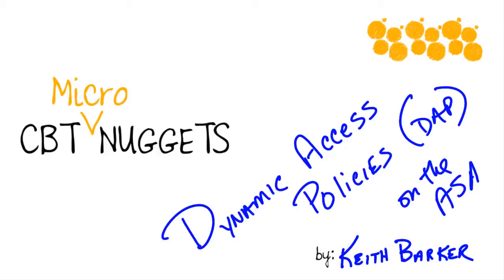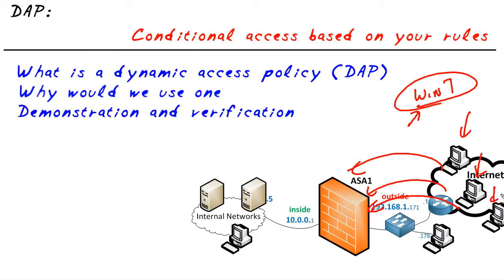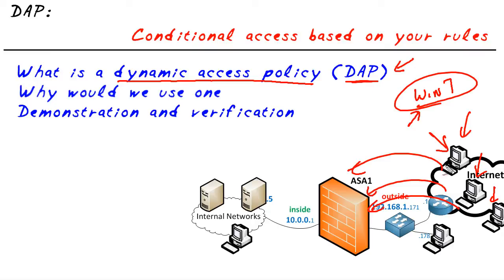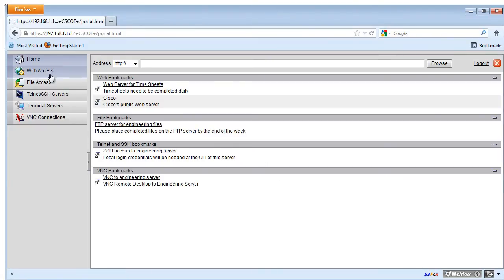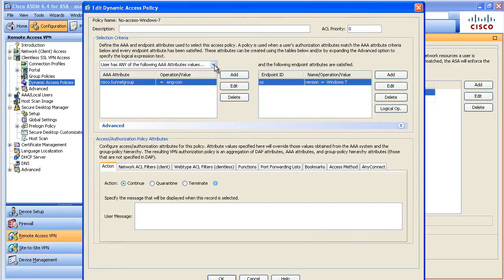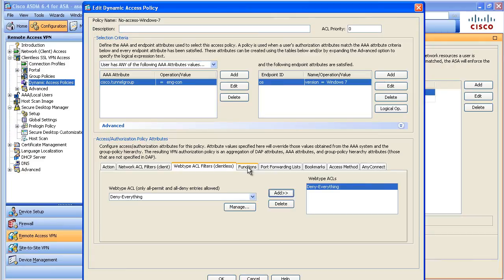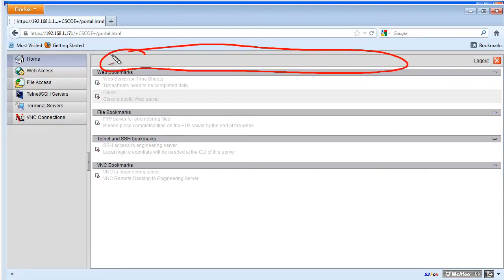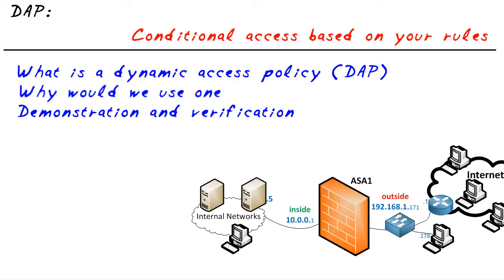MicroNugget: What are Dynamic Access Policies (DAP)?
In this video, Keith Barker covers how to implement a Dynamic Access Policies (DAP) on the ASA and why you should consider using one. He’ll also provide a brief demonstration of how to restrict browsing on the internal network, as well as set up a web-type ACL that will filter all other traffic from specific users.

Keith begins by defining what a dynamic access policy is and why you should use one. He uses the example of a fast-moving worm on the internet that only affects Windows 7 machines. A DAP allows you to interrogate machines accessing your network (even if they’re on a VPN) to find out if they have things like firewalls present or updated antivirus software, as well as what their operating system is. You can create and apply a DAP that will stop all users at risk of that worm from accessing your network until you solve the problem. This can work in any number of cases, and drastically increases your capacity to protect your network.